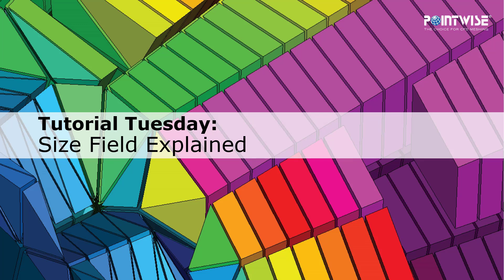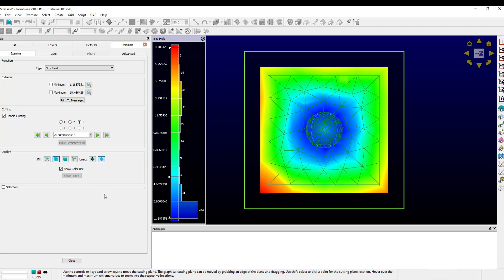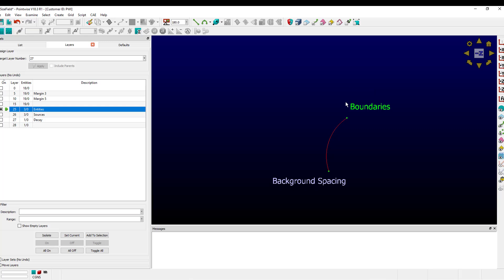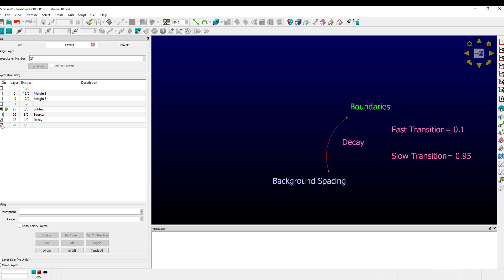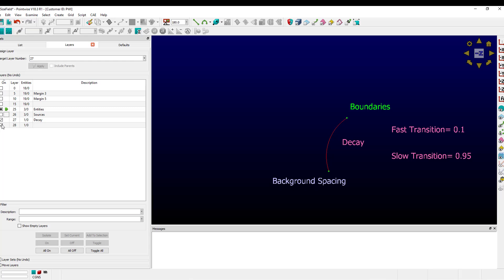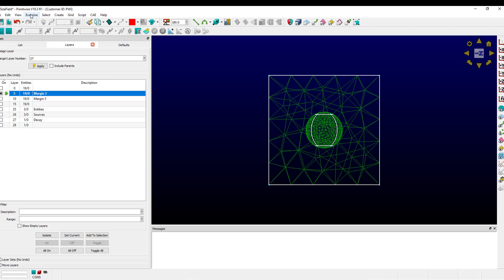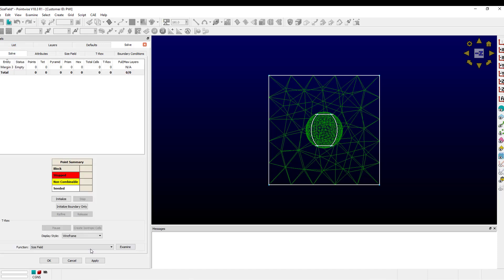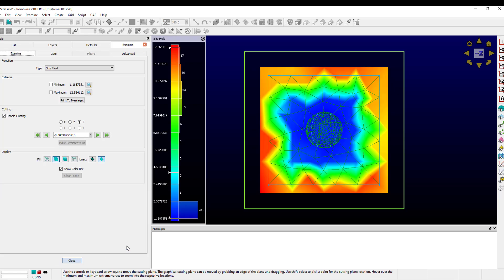Size Field Calculation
In this video, we discuss the Size Field calculation process. Arguably one of the most important concepts within Pointwise, the Size Field is a visual representation of target cell edge lengths which can be influenced by domains and local sources.